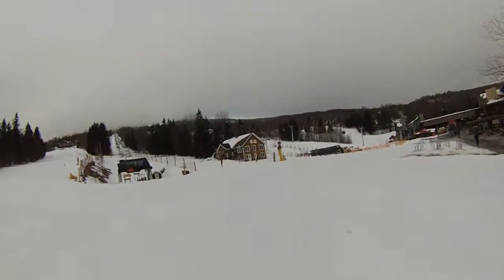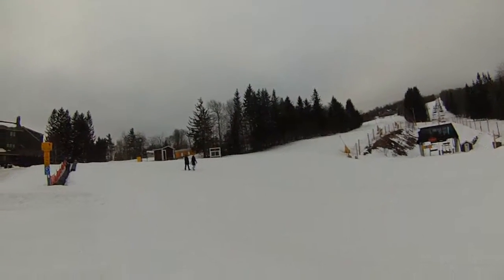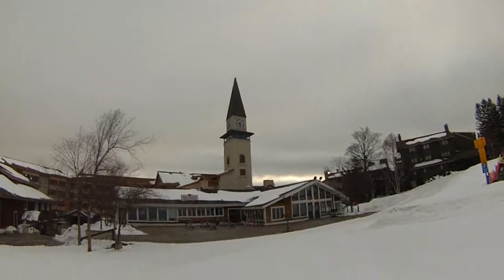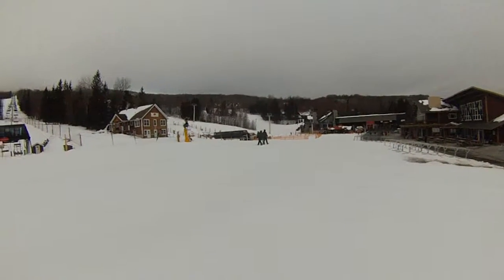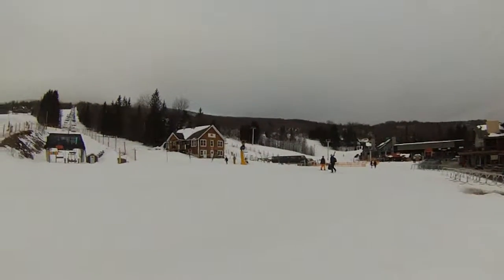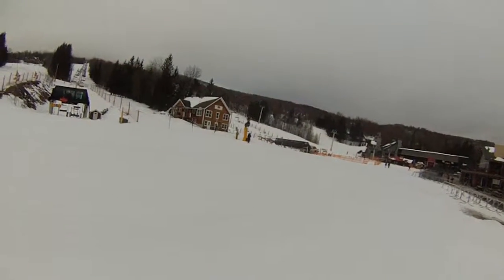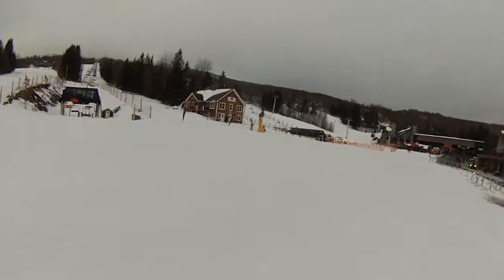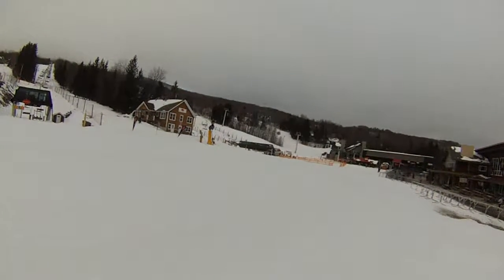03/19/17 The Big Man's Stratton Snow Report.